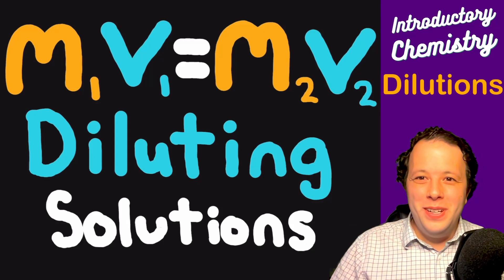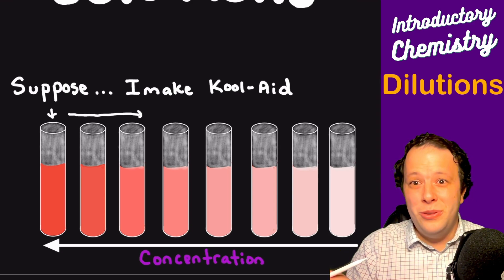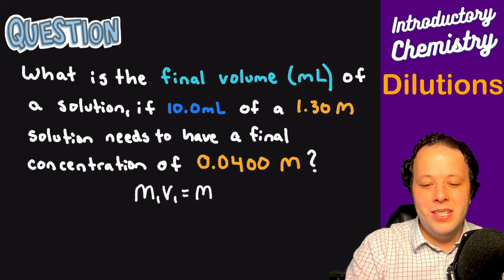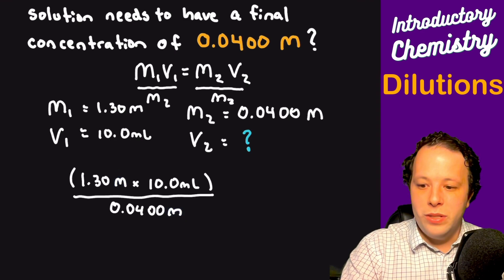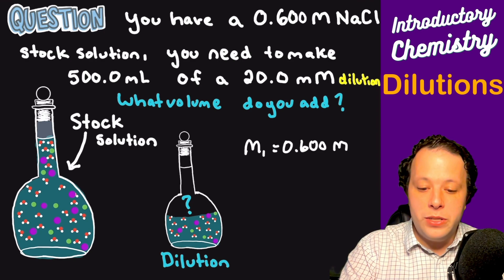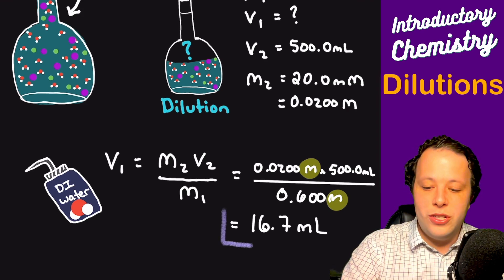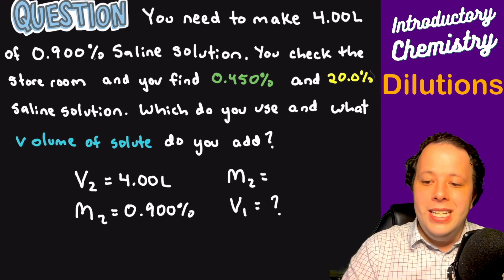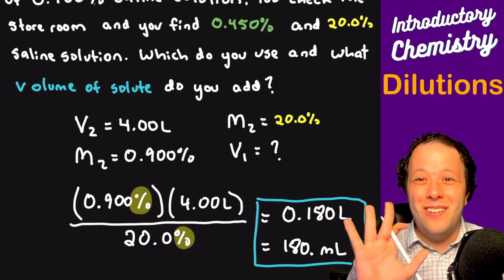Solution Dilutions: How to Make and Calculate Dilutions using M1V1=M2V2 with Examples!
Welcome to my guide on dilutions in solution chemistry! In this video, we'll unravel the process of diluting solutions and introduce you to the powerful M1V1=M2V2 equation for precise calculations.

Dilutions play a crucial role in various scientific experiments and processes, from preparing standard solutions to adjusting the concentration of reagents. Whether you're a student studying for exams or a researcher in the lab, understanding dilutions is essential for success in the field of chemistry.

Join us as we break down the dilution process step by step, starting with the basics of solution preparation and measurement. Learn how to calculate the volume of solvent needed to dilute a concentrated solution to a desired concentration, ensuring accuracy and reproducibility in your experiments.

I will go through multiple examples using the M1V1=M2V2 equation. From determining the initial concentration and volume to calculating the final volume after dilution, this equation simplifies complex dilution problems into straightforward calculations.

With clear examples and practical tips, you'll gain the confidence to tackle any dilution challenge with ease. Whether you're diluting acids, bases, or other solutes, this video equips you with the knowledge and skills to achieve precise and consistent results every time.

Chapter Topics:
0:00 Why Dilutions are So Important!
2:04 M1V1=M2V2 Relationships!
3:31 Example of Dilutions of Molarity
6:10 How to make a Dilution Example (Exp 9)
10:14 Dilution with Percents (choosing the right solution)